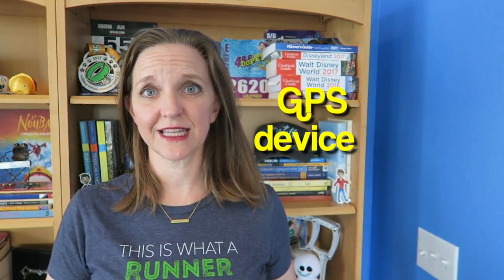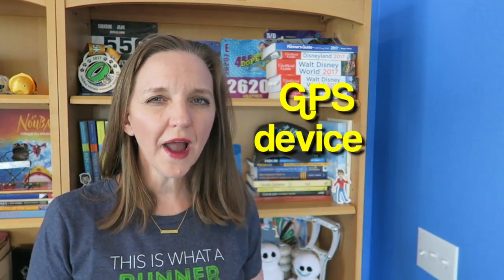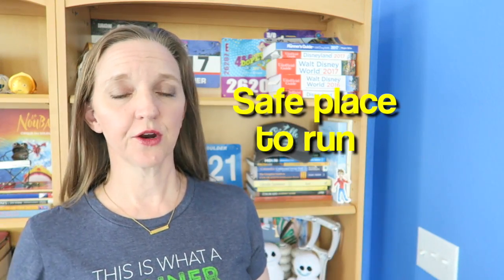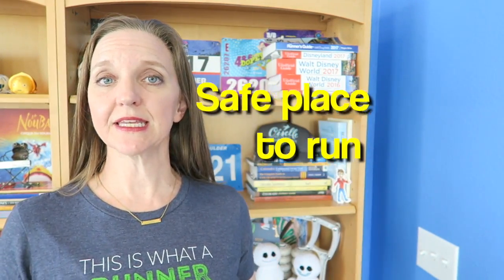NEW TO RUNNING? HERE'S WHERE TO START!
The information contained in this channel is for general information purposes only. Always consult your physician before beginning any exercise program. This general information is not intended to diagnose any medical condition or to replace your healthcare professional.